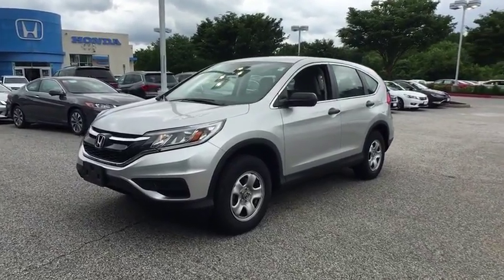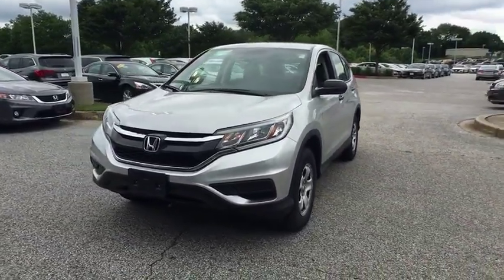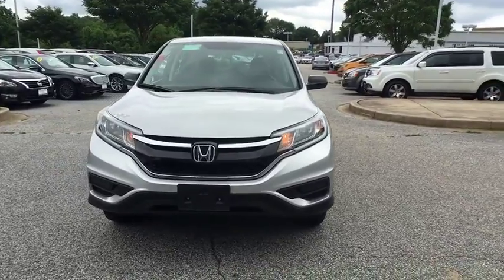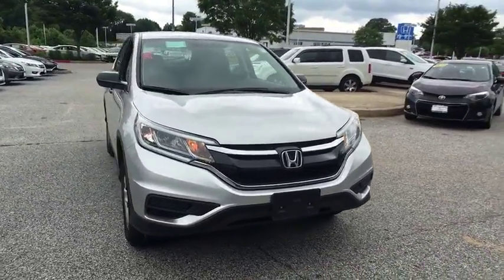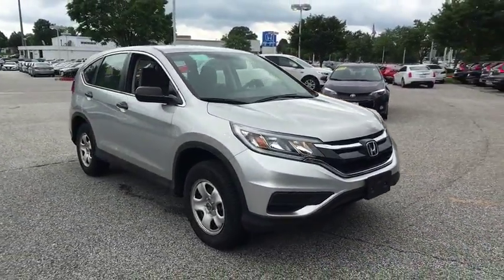2015 Honda CR-V Clarksville, Annapolis, Rockville, MD PC7264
2015 Honda CR-V available in Clarksville, Maryland at Jim Coleman Honda of West Columbia. Servicing the Annapolis, Rockville, MD area.

6.5' Wheels w/Silver Accents,Auto Off Aero-Composite Halogen Daytime Running Headlamps w/Delay-Off,Black Bodyside Cladding and Black Wheel Well Trim,Black Door Handles,Black Grille w/Chrome Surround,Black Power Side Mirrors w/Convex Spotter and Manual Folding,Body-Colored Front Bumper w/Colored Rub Strip/Fascia Accent and Black Bumper Insert,Body-Colored Rear Bumper w/Colored Rub Strip/Fascia Accent and Black Bumper Insert,Chrome Side Windows Trim and Black Front Windshield Trim,Clearcoat Paint,Compact Spare Tire Mounted Inside Under Cargo,Fixed Interval Wipers,Fixed Rear Window w/Fixed Interval Wiper  Heated Wiper Park and Defroster,Fully Galvanized Steel Panels,Liftgate Rear Cargo Access,Light Tinted Glass,Steel Spare Wheel,Tailgate/Rear Door Lock Included w/Power Door Locks,Tires: P215/70R16 100S All-Season,Wheels: 16' Styled Steel,2 12V DC Power Outlets,4-Way Passenger Seat -inc: Manual Recline and Fore/Aft Movement,60-40 Folding Split-Bench Front Facing Flip Forward Cushion/Seatback Rear Seat,Air Filtration,Analog Display,Cargo Space Lights,Carpet Floor Trim,Cloth Door Trim Insert,Cloth Seat Trim,Compass,Cruise Control w/Steering Wheel Controls,Day-Night Rearview Mirror,Delayed Accessory Power,Driver And Passenger Visor Vanity Mirrors,Driver Foot Rest,Engine Immobilizer,Fade-To-Off Interior Lighting,Front Bucket Seats -inc: driver's seat w/manual height adjustment,Front Cupholder,Front Map Lights,Full Carpet Floor Covering -inc: Carpet Front And Rear Floor Mats,Full Cloth Headliner,Full Floor Console w/Covered Storage  Mini Overhead Console w/Storage  Conversation Mirror and 2 12V DC Power Outlets,Gauges -inc: Speedometer  Odometer  Engine Coolant Temp  Tachometer  Trip Odometer and Trip Computer,HVAC -inc: Underseat Ducts and Console Ducts,Instrument Panel Bin  Driver / Passenger And Rear Door Bins,Interior Trim -inc: Metal-Look Instrument Panel Insert  Metal-Look Console Insert and Metal-Look Interior Accents,Locking Glove Box,Manual Adjustable Front Head Restraints and Manual Adjustable Rear Head Restraints,Manual Air Conditioning,Manual Tilt/Telescoping Steering Column,Outside Temp Gauge,Power 1st Row Windows w/Driver 1-Touch Up/Down,Power Door Locks w/Autolock Feature,Power Rear Windows and Fixed 3rd Row Windows,Rear Cupholder,Remote Keyless Entry w/Integrated Key Transmitter  Illuminated Entry  Illuminated Ignition Switch and Panic Button,Remote Releases -Inc: Mechanical Fuel,Seats w/Cloth Back Material,Sliding Front Center Armrest and Rear Center Armrest,Systems Monitor,Trip Computer,Urethane Gear Shift Knob,Valet Function,15.3 Gal. Fuel Tank,36-Amp/Hr 410CCA Maintenance-Free Battery,4-Wheel Disc Brakes w/4-Wheel ABS  Front Vented Discs  Brake Assist and Hill Hold Control,5.048 Axle Ratio,Automatic Full-Time All-Wheel Drive,Electric Power-Assist Speed-Sensing Steering,Engine: 2.4L I-4 16-Valve DOHC i-VTEC,Front And Rear Anti-Roll Bars,Gas-Pressurized Shock Absorbers,GVWR: TBD,Multi-Link Rear Suspension w/Coil Springs,Permanent Locking Hubs,Single Stainless Steel Exhaust,Strut Front Suspension w/Coil Springs,Transmission: Continuously Variable w/Sport Mode,1 LCD Monitor In The Front,Audio Theft Deterrent,Bluetooth Handsfreelink Wireless Phone Connectivity,Integrated Roof Antenna,Radio w/Clock and Steering Wheel Controls,Radio: AM/FM/CD Audio System w/4 Speakers -inc: 160-Watts  Bluetooth streaming audio  Pandora Internet radio compatibility  USB audio interface  MP3/auxiliary input jack  MP3/Windows Media Audio (WMA) playback capability  Radio Data System (RDS) and Speed-Sensitive Volume Control (SVC),ABS And Driveline Traction Control,Airbag Occupancy Sensor,Back-Up Camera,Curtain 1st And 2nd Row Airbags,Dual Stage Driver And Passenger Front Airbags,Dual Stage Driver And Passenger Seat-Mounted Side Airbags,Electronic Stability Control (ESC),Low Tire Pressure Warning,Outboard Front Lap And Shoulder Safety Belts -inc: Rear Center 3 Point  Height Adjusters and Pretensioners,Rear Child Safety Locks,Side Impact Beams,